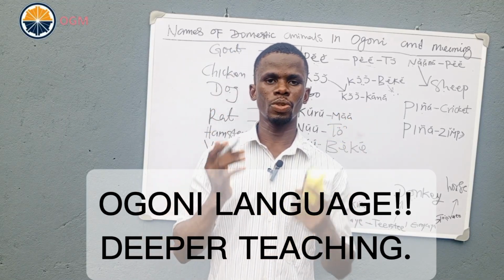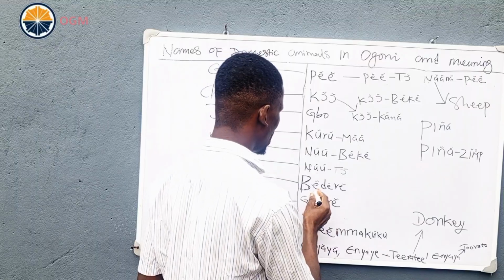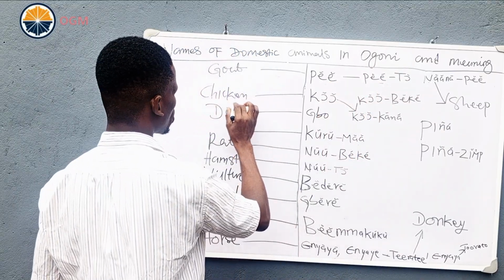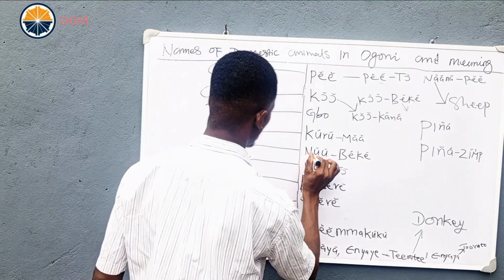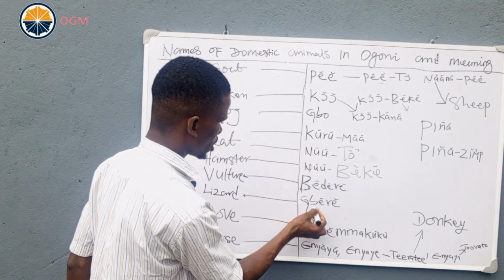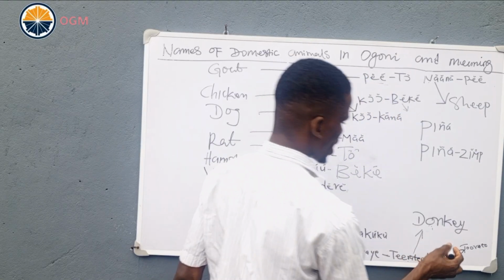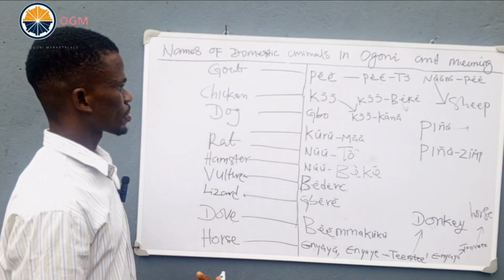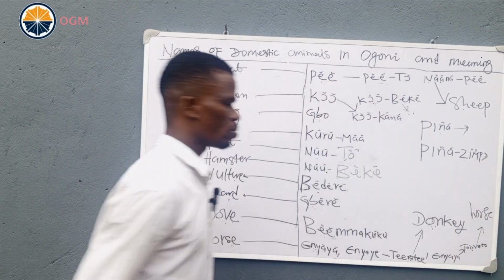DEEP OGONI LANGUAGE TEACHING.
this video is highly dedicated to those who want to learn and speak the Ogoni language fluently, this is my own little way of promoting my culture which is Ogoni culture and my heritage.